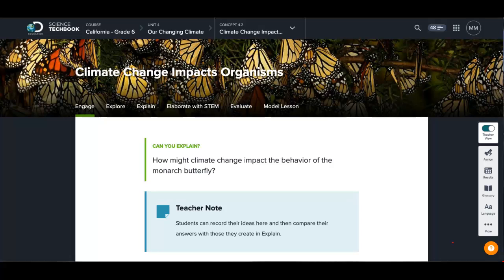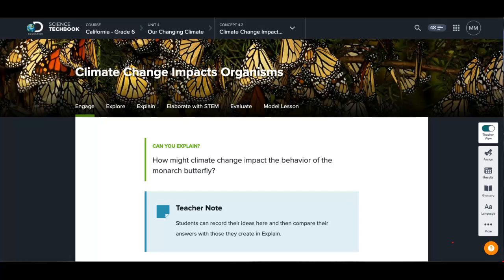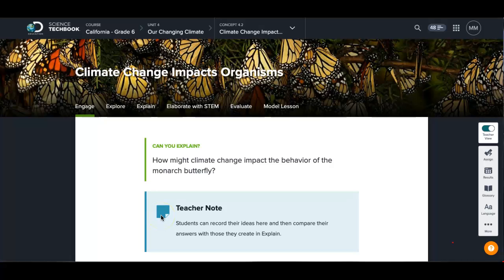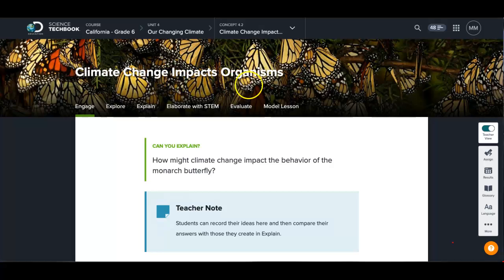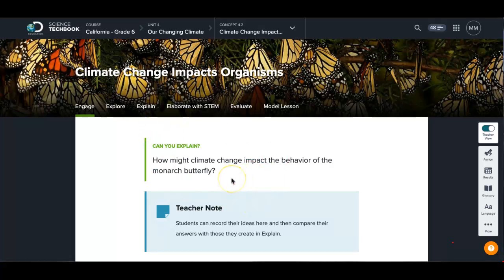Climate Change Extention #1